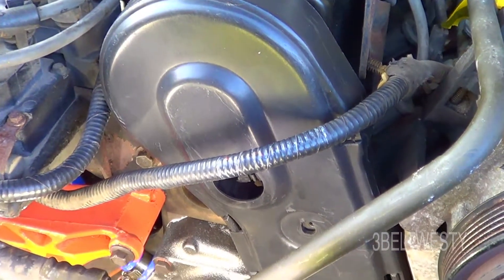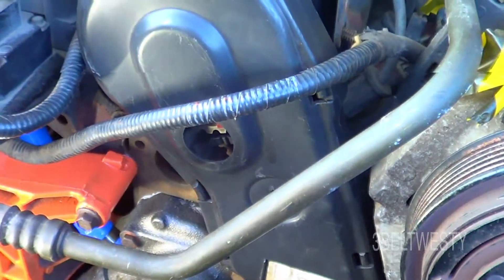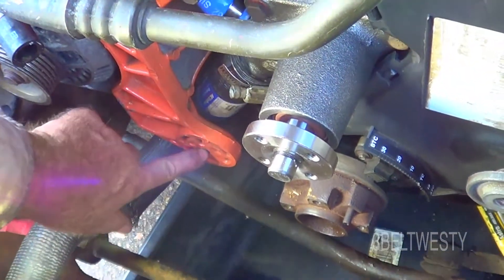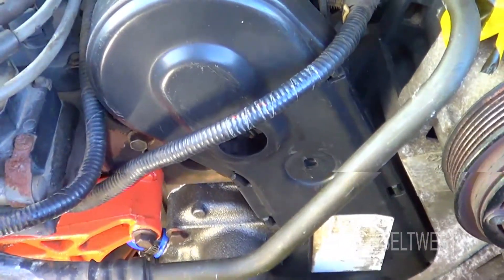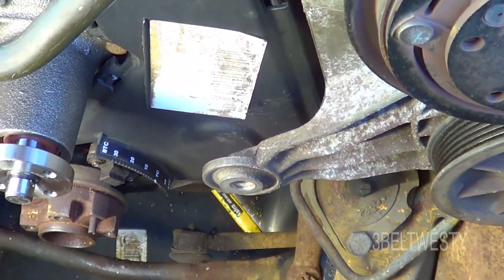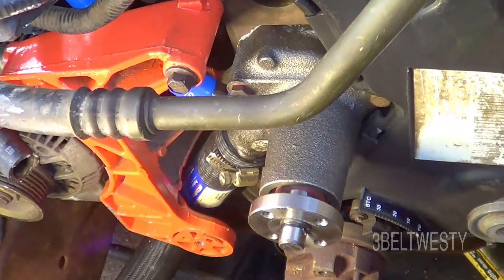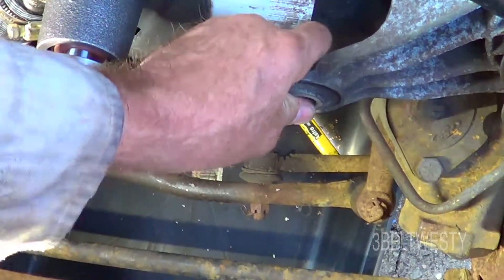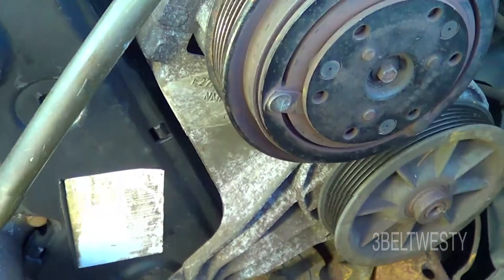2.3L 1994 Ranger timing belt jump indicator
Timing Belt jump indicator tell tale. With the engine at Top Dead Center the mark on the cam sprocket should be aligned to the feature in the rear belt cover.

1994  was the last Ranger year for this cover, 1995 it is slightly different.